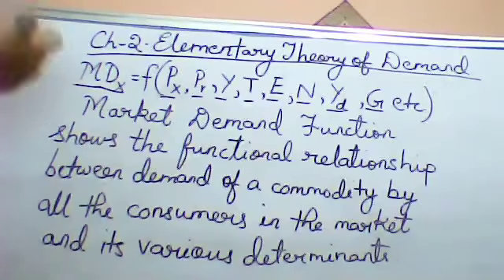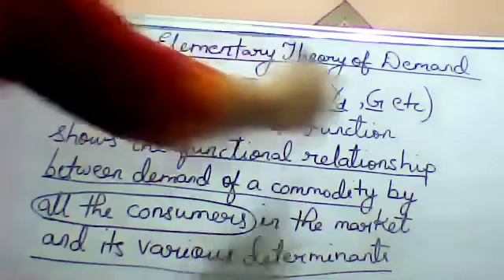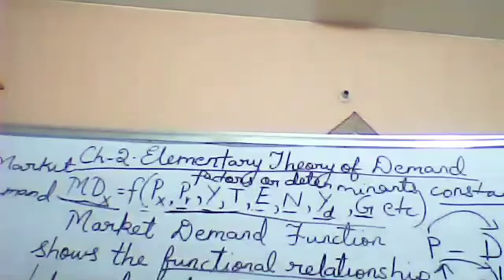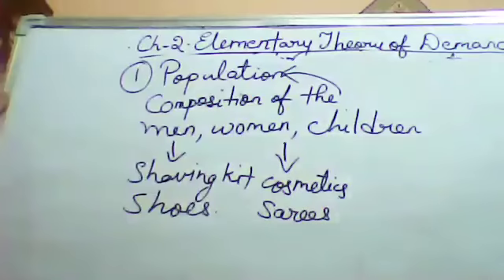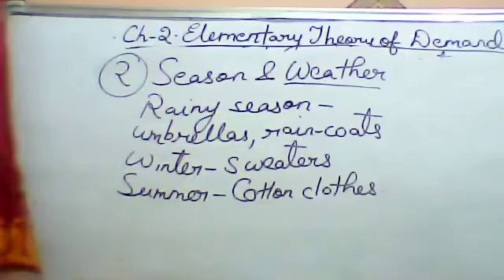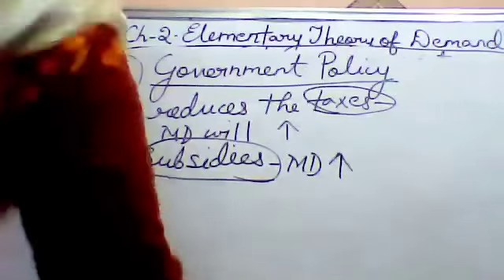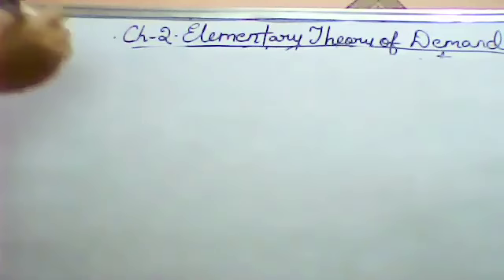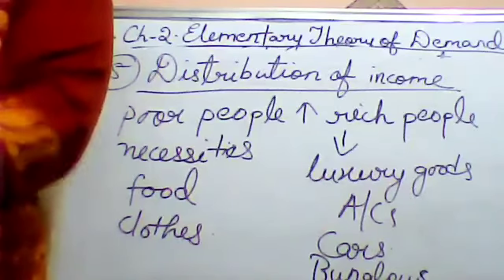MARKET DEMAND(Functions and Determinants)